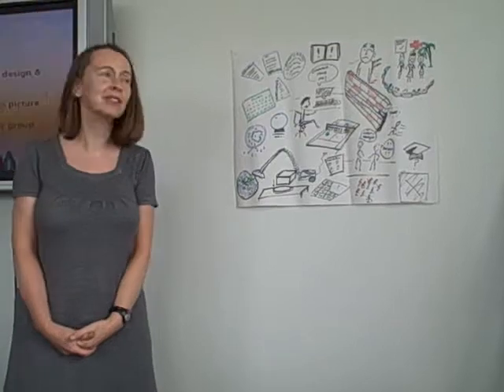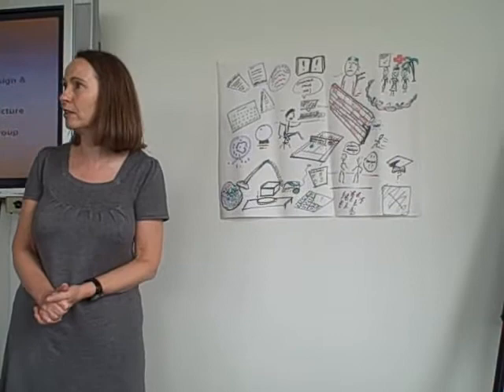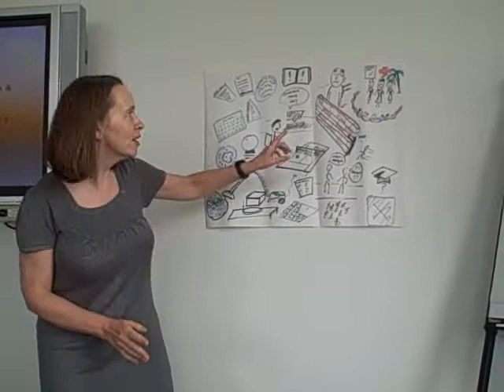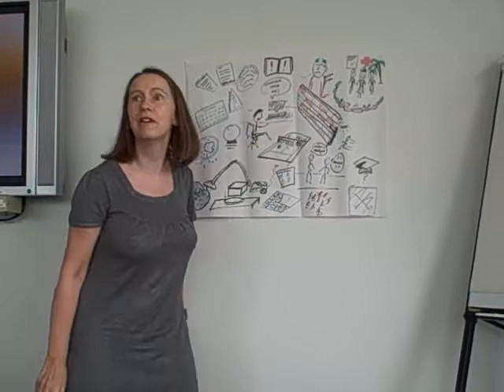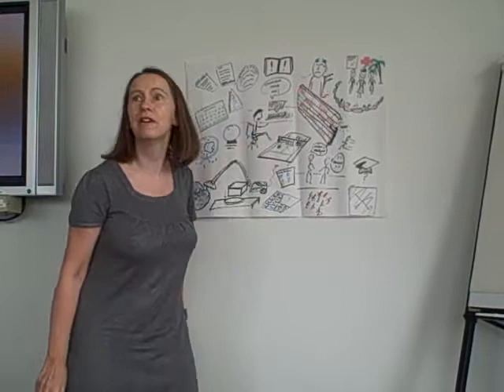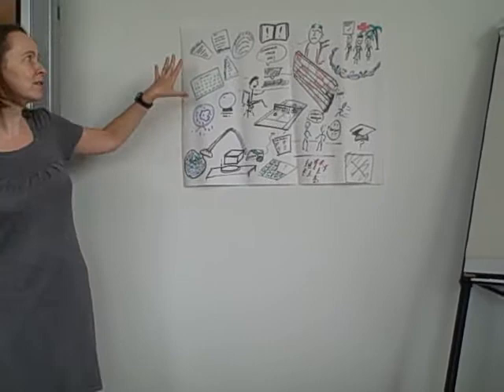Christine Couper, Head of Planning & Statistics describing her rich picture